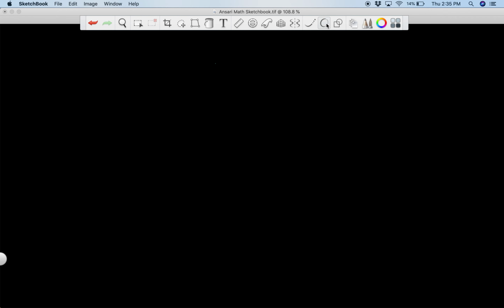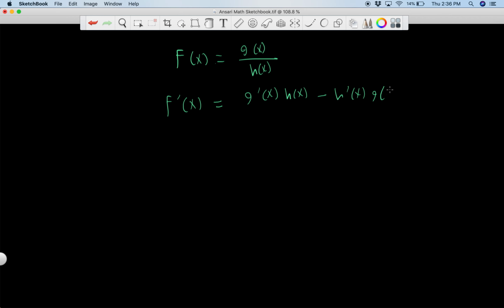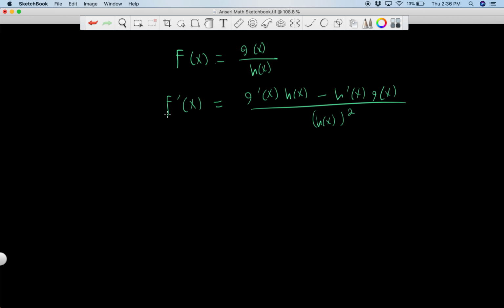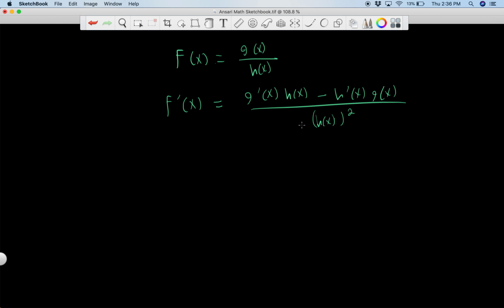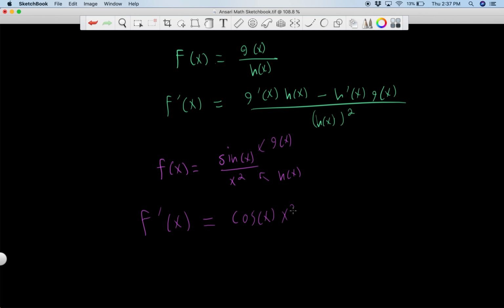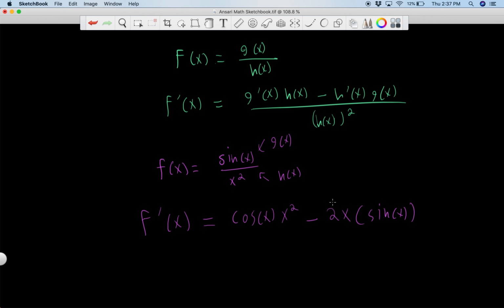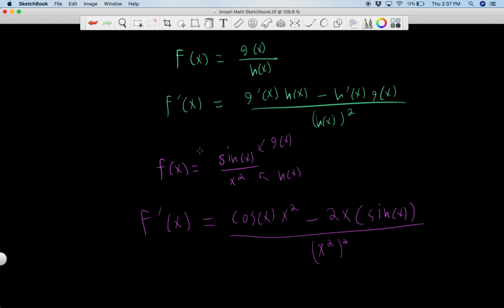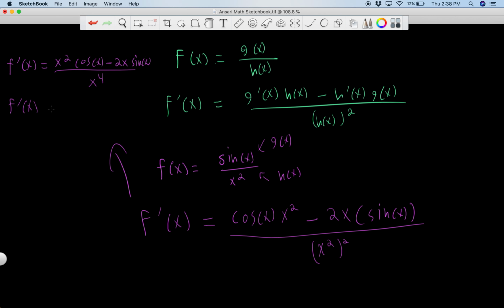Quotient Rule | Calculus Derivatives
In this video, Ali explains the Quotient Rule for Derivatives